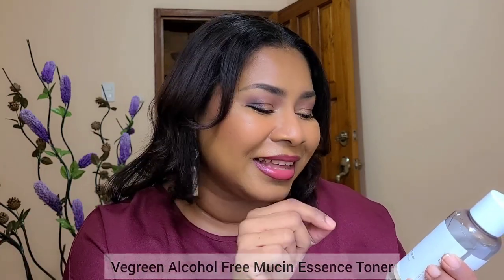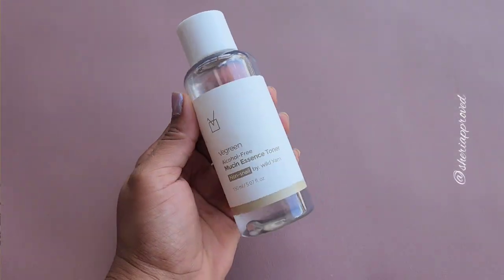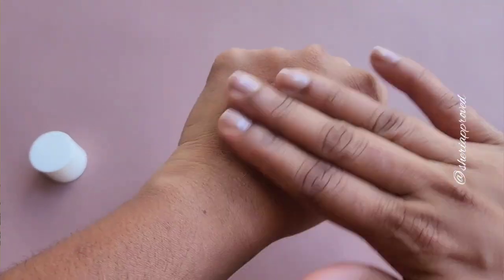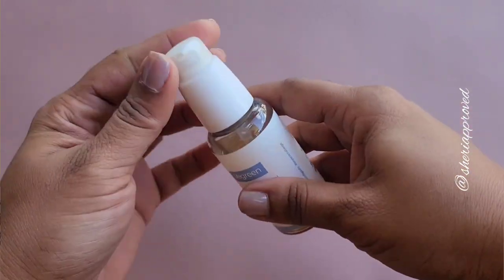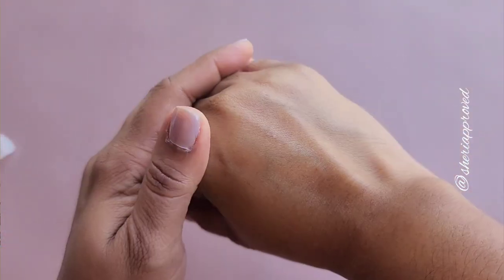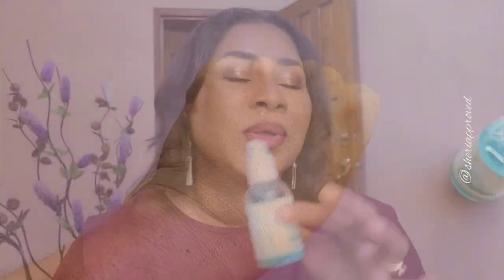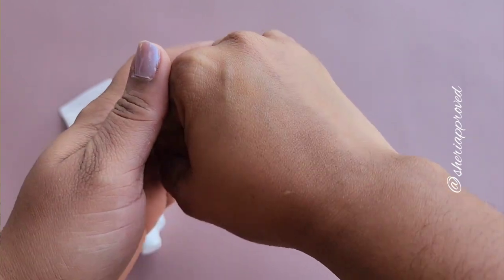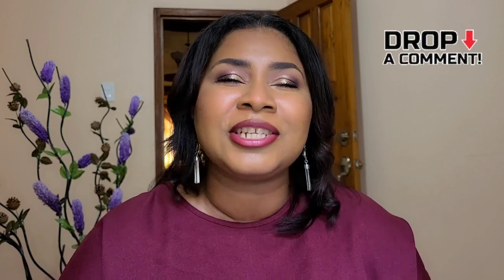VEGREEN Review| Korean Skincare for Sensitive Skin |Sheri Approved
Are you looking for a vegan alternative to snail mucin skincare that is safe for sensitive skin? Do you have sensitive skin or easily sensitized skin? Are you looking for a brand that is focus of eco sustainability? Look no further than Vegreen! I have been trying four products from Vegreen over the last few months and in this review, I'll tell you everything you need to know about from ingredients to effectiveness, texture and how you can use these produts in your skincare routine.

Skincare is one of the most important parts of your routine, and it's important to find a brand that is safe for your sensitive skin. Vegreen is a Korean vegan brand with a line of products that is well suited to sensitive skin, so check out this review to learn more about their products and what you can expect from them!

Products mentioned:
Vegreen Alcohol Free Mucin Essence Toner
Vegreen Mucin Serum
Vegreen Reishi Serum
Vegreen Cica Serum
Vegreen Daily Moisture Cream

Today's Makeup:
PatMcGrath Moonlight Seduction palette
Maybelline Vinyl Ink - Cheeky

(local and international clients welcomed)

John 16:33